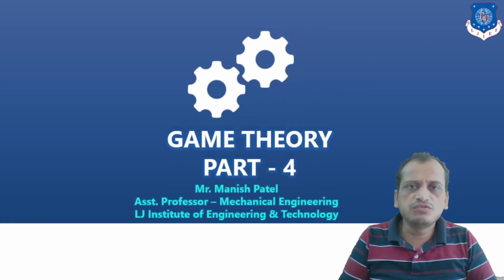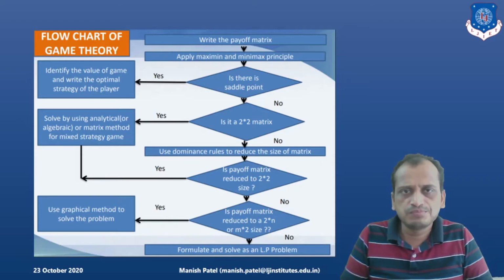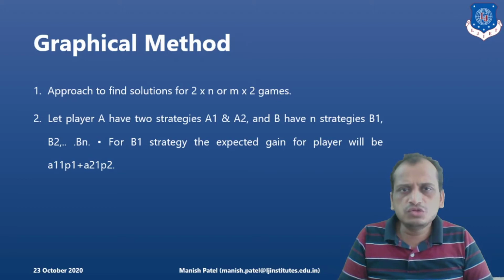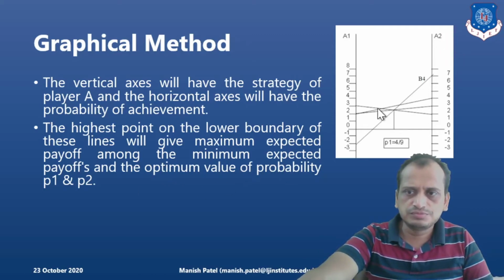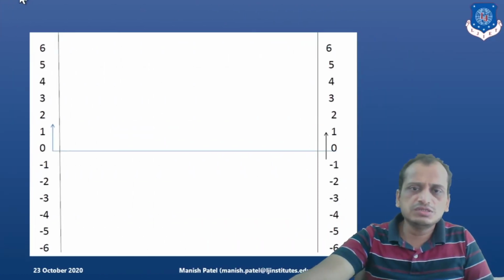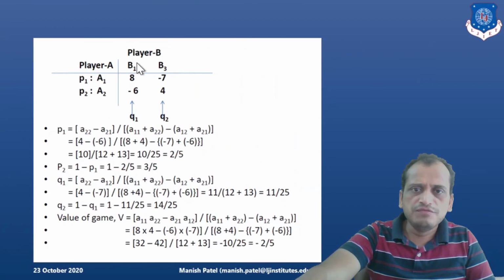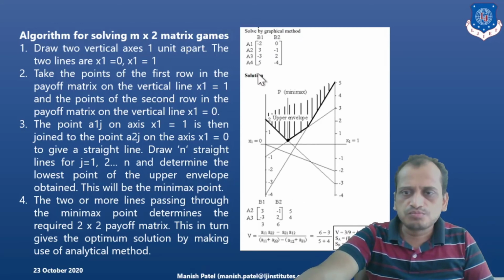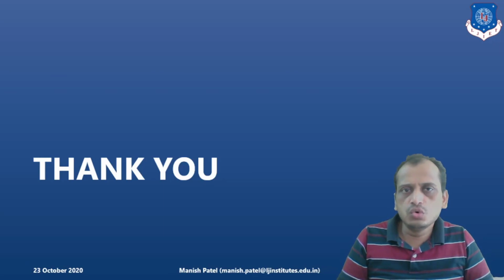L 12 Graphical Method | Game Theory | Operations Research | Mechanical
Introduction to Graphical Method
Examples of Graphical Method

Next Lecture - "L 13 Introduction to Decision Theory | Decision Theory | Operations Research | Mechanical